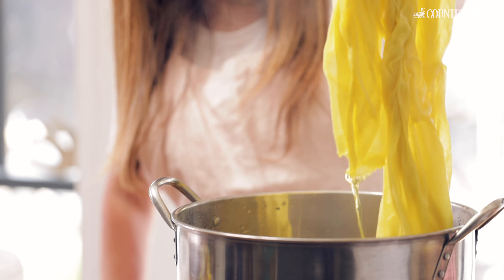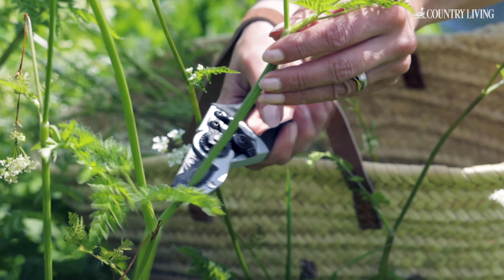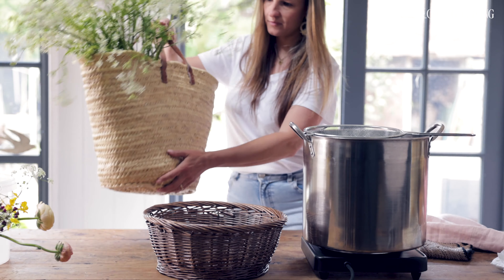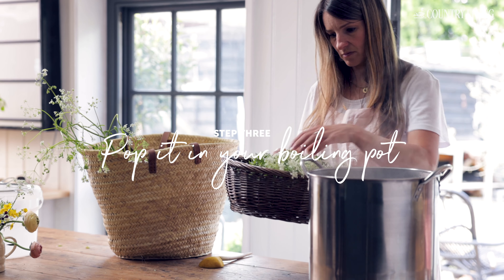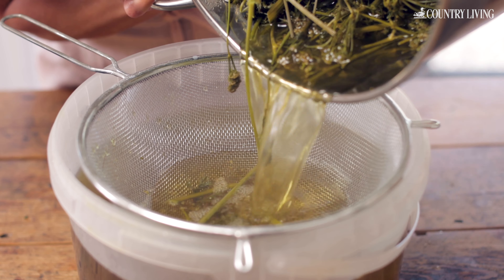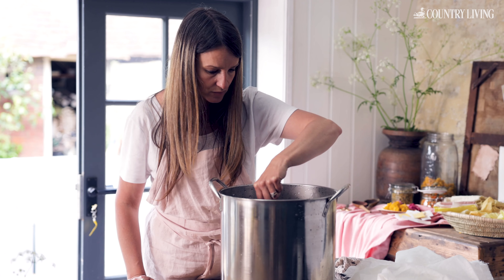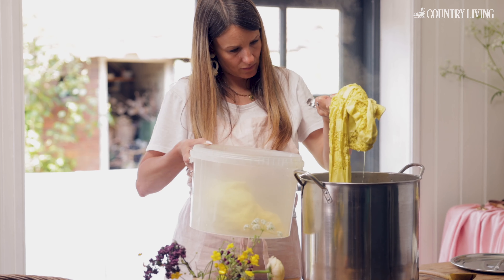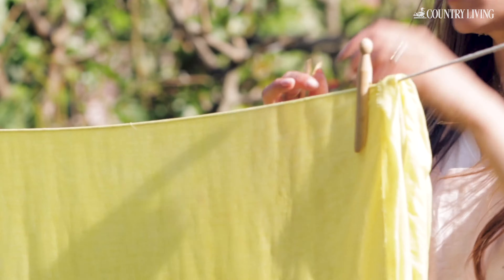How To Dye Fabrics With Cow Parsley | Country Living UK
Master the ancient craft of natural dyeing to create colourful fabrics that sing of spring. Famous for its umbrella-like clusters of white flowers, cow parsley froths through the grass and lane-sides from late spring to mid-summer. However, its billowy head, hollow stem and fern-like leaves can be used for something other than simply filling into empty jam jars at home: the wildflower can be collected to naturally dye textiles.

For how to mordant linen with Alum (Aluminum Potassium Sulfate) click the

Videography Alun Callender

Styling and Makes Marie Nicholls

Words Alaina Binks

Video Lead Charlie Hedges